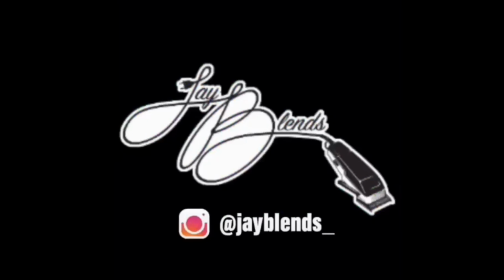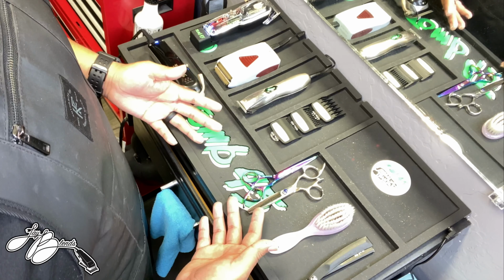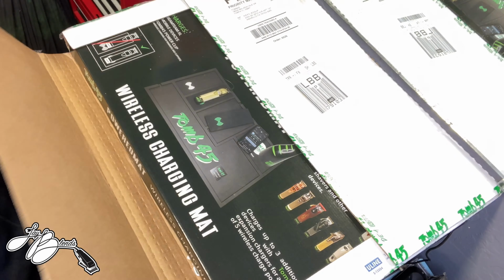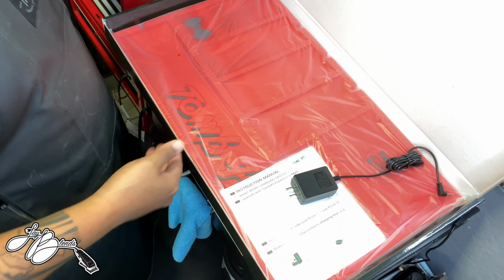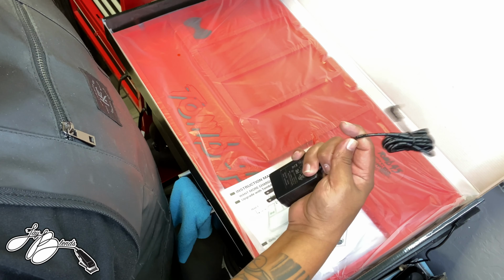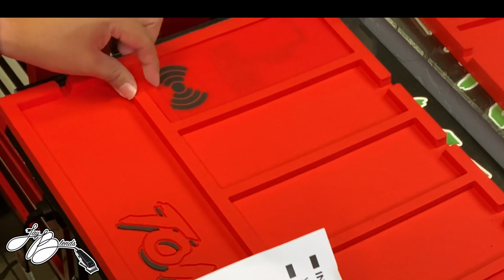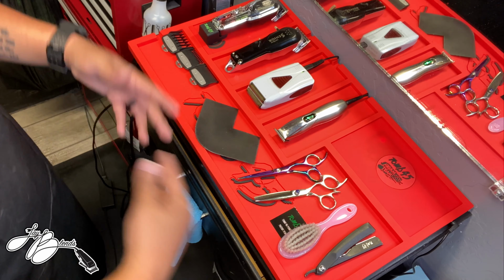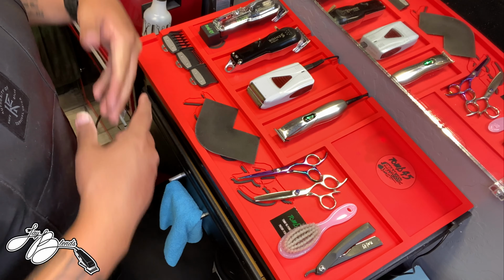TOMB45 LIMITED EDITION COLORED MAT | Color Reveal & Unboxing this NEW RELEASE | Special Surprise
Unboxing the NEW RELEASE TOMB 45 Colored Power Ecosystem.
Brief Review & Prodcut Overview.
Shoutout to Tomb 45 for the consistency in product, never dissatisfied!

For More of their products, visit tomb45.com

Hope you enjoy the video & if you have any questions about anything,